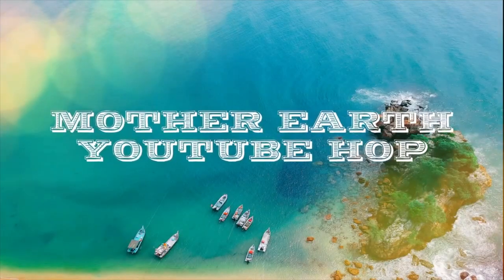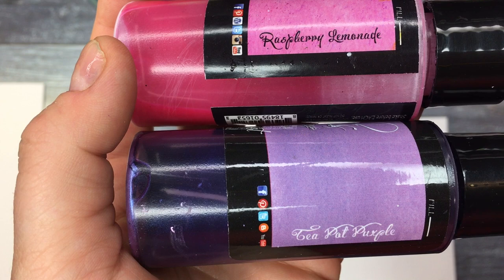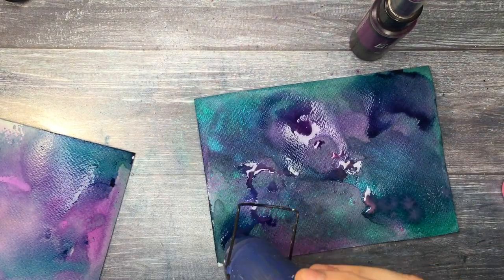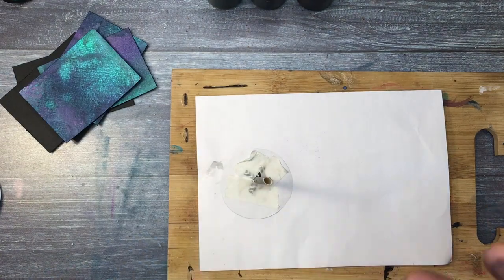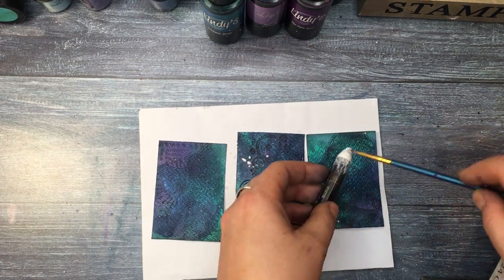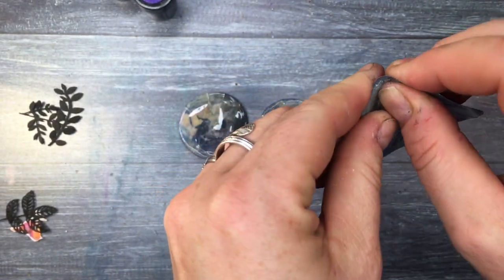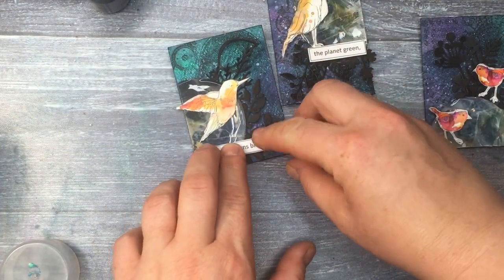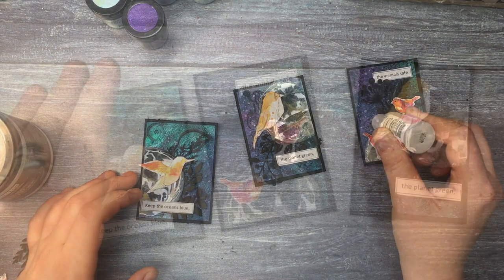⭐️Crackled embossing ⭐️| ATC Birds of Hope | Mother Earth YouTube hop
Hi there Creative Friends and welcome to the "MOTHER EARTH" YouTube Hop, which is all about Nature.
Each artist made a video for you, creating something to inspire you, and maybe learn some new techniques. We hope to inspire you, with all our projects and different styles. We all interpreted the MOTHER EARTH theme, in our own unique way. If you do create something inspired by this hop, please tag us at motherearthhop so we can see!
The Mother Earth YouTube Hop Giveaway, will run for 14 days and is open worldwide.
Each description box, will contain the list of artists & your next stop. Hop through and watch the videos. You can also search for motherearthhop, or see the playlist to find the videos
*️**To enter to win one of our amazing prizes you must:
Like & leave a comment on each video with your Name and Country where you live!

*Products used:
*Ranger-Ultra Thick Embossing Powder
*Lindy's Gang sprays:
-Raspberry Lemonade
-Tea Pot Purple
-Danny Zuko's Denim
-Urban Amethyst
-Tibetan Poppy Teal
*Docrafts- pigment ink
*Aall & Create stamp- Planetary
*Stamperia-stamp WTKCC13
*Multi- technique paper